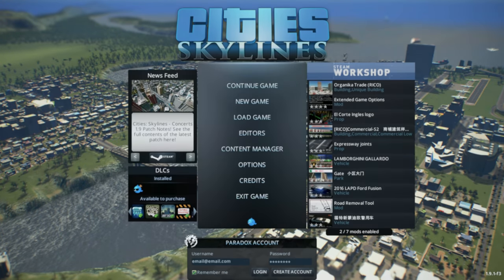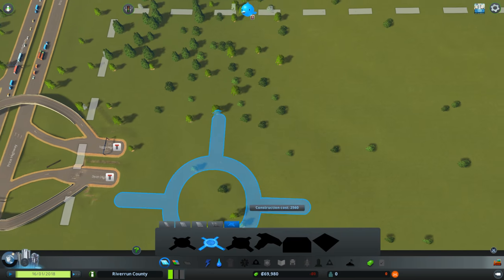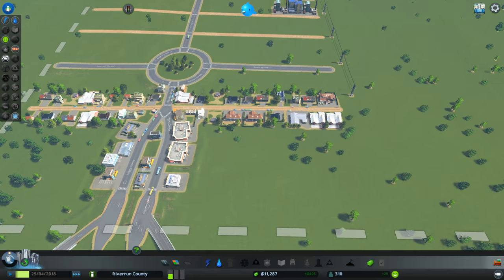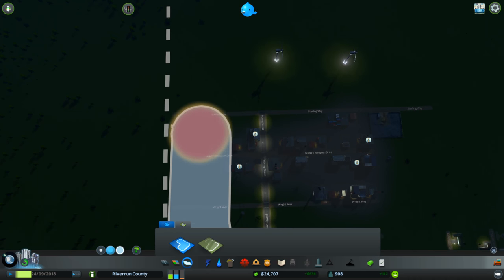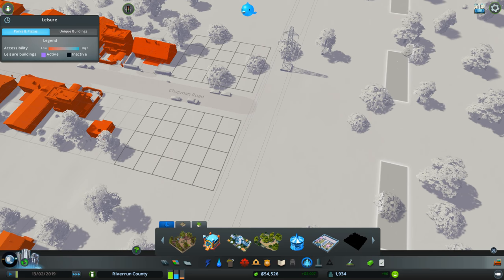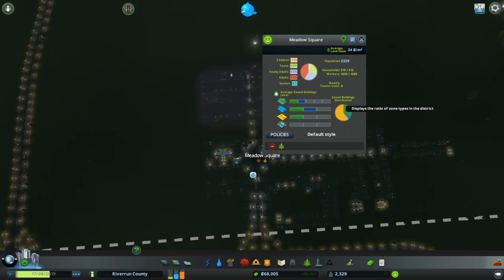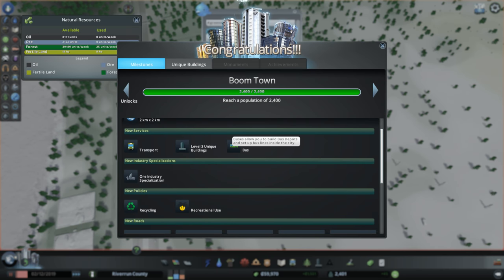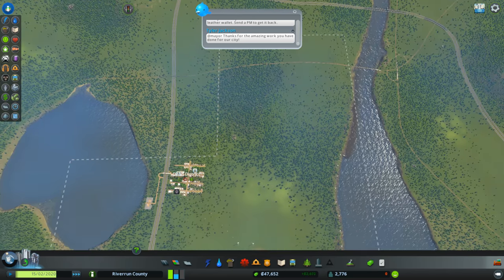Cities Skylines: Riverrun County (1)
In this video, I start another lets-play, but this time it's in Cities Skylines